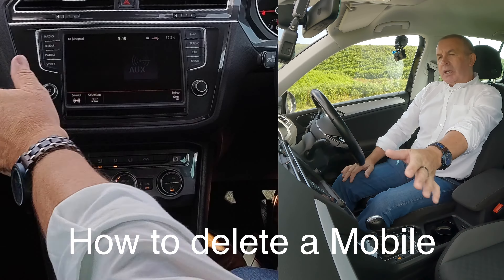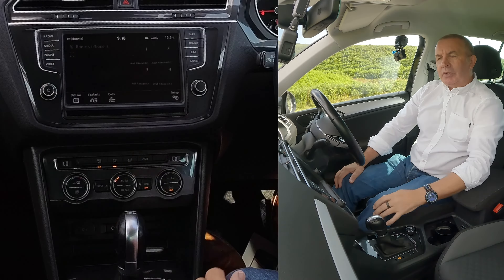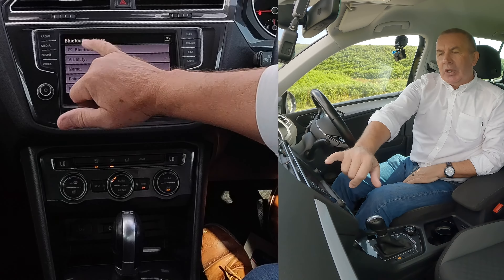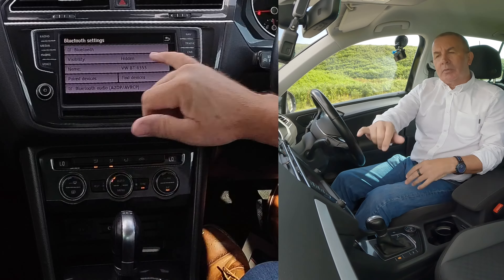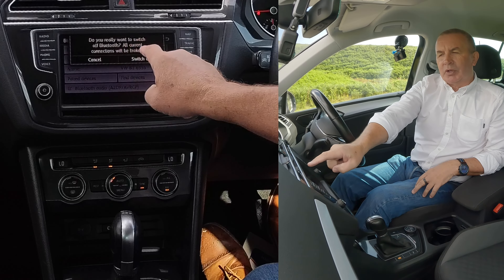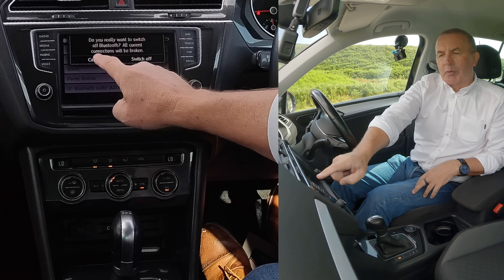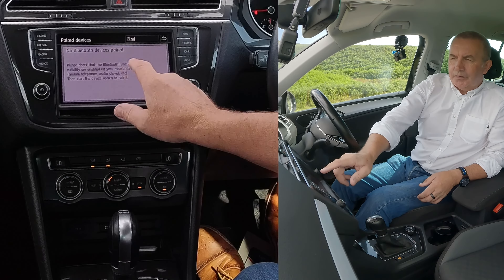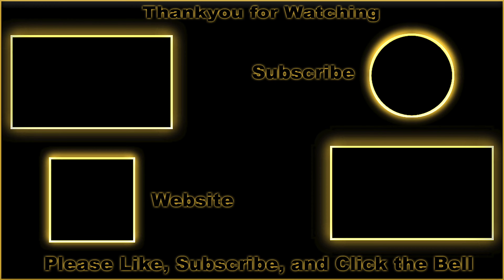How to delete a mobile from the bluetooth audio system in a 2016 Volkswagen Tiguan